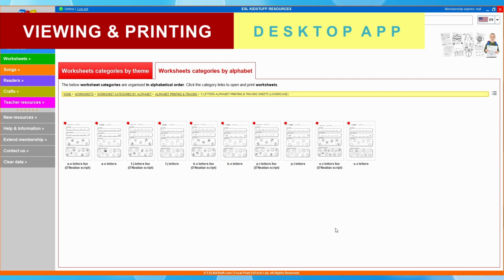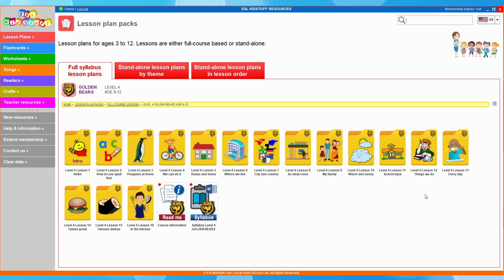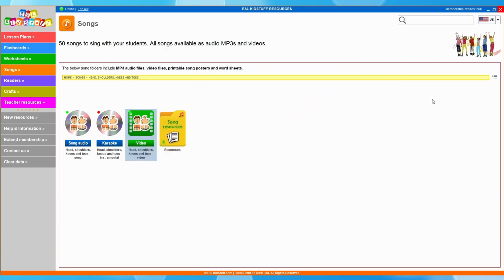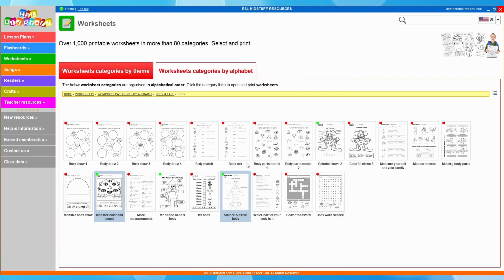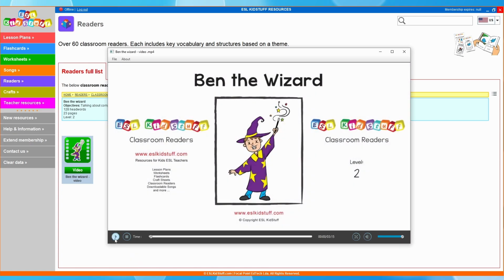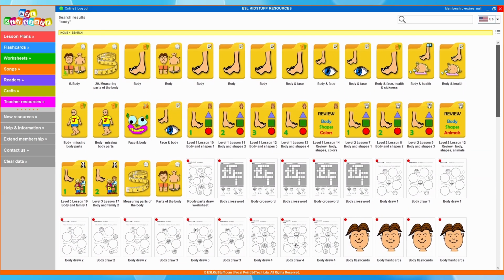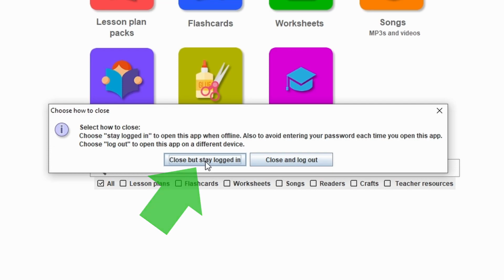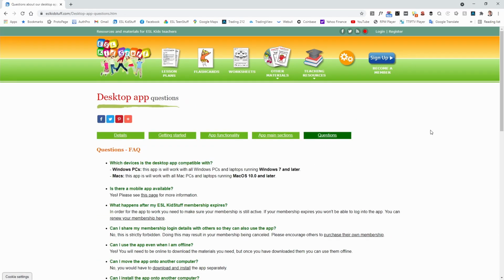Desktop app for ESL KidStuff - functionality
A detailed explanation of the functionality our desktop app - find out how to use the app to quickly and easily find, download and use our materials.  The app contains lots of lesson plans and teaching materials for ESL kids teachers.

Timestamps:
0:00 - Intro
0:27 - Language switcher (changing between American and British English materials)
2:43 - Navigating around the app
3:48 - File view switcher
4:37 - Downloading, viewing and printing materials
7:25 - Using the app offline
10:13 - Deleting all files
10:46 - Search feature
12:09 - Closing the app
13:33 - Help and support

ESL KidStuff is a resources and materials website for ESL kids teachers.  If you teach English as a second or foreign language to kids we have everything you need: